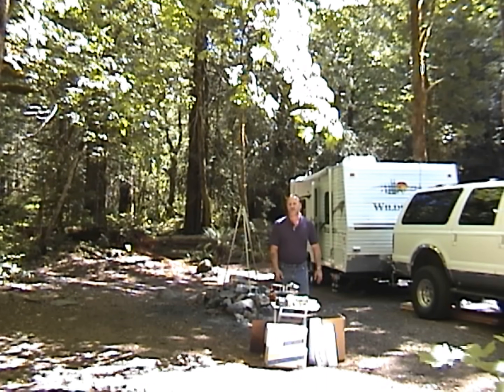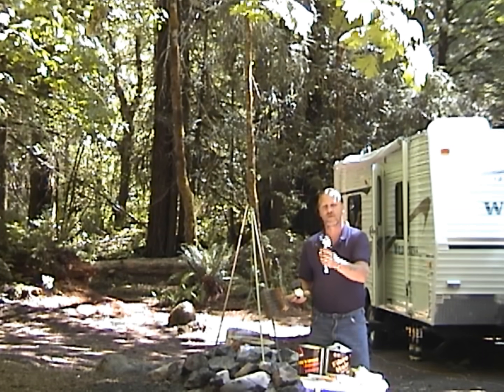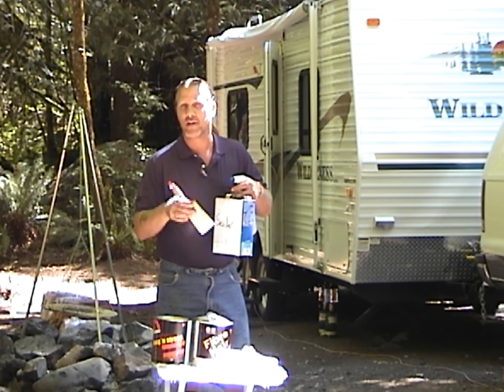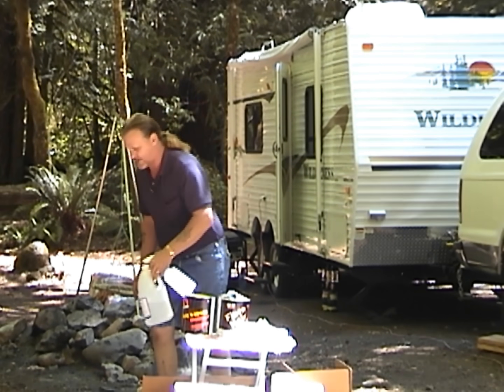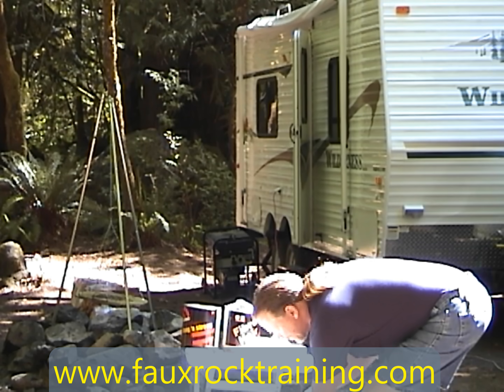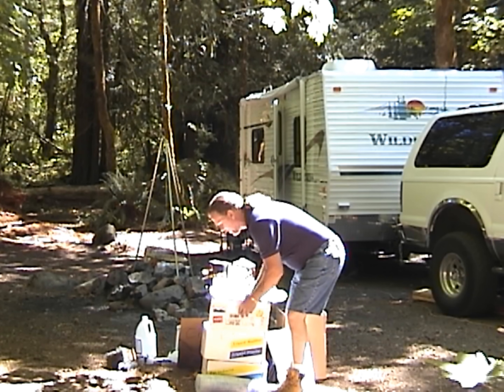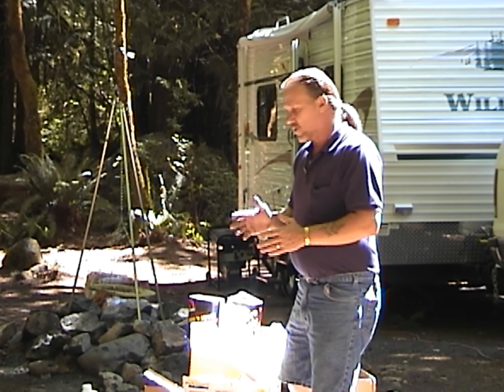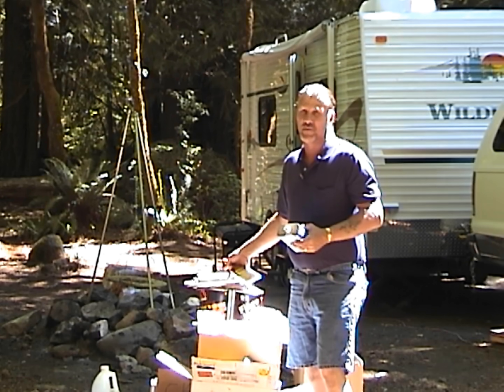Molding and casting a rock panel (PART-1)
Video on how I made a rock panel mold then I make rock panel castings made with a fiber reinforced cement. I produced these panels with rubber molds.

15- day synthetic rock training DVD course (download version) $495.00

Training Includes:
All of the Formulas, Techniques, Procedures, and Trade Secrets for: